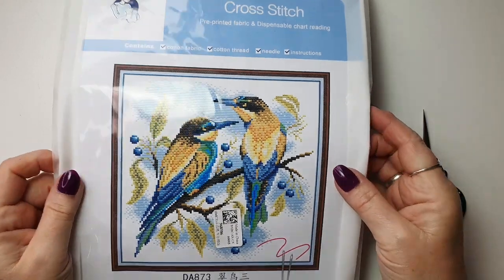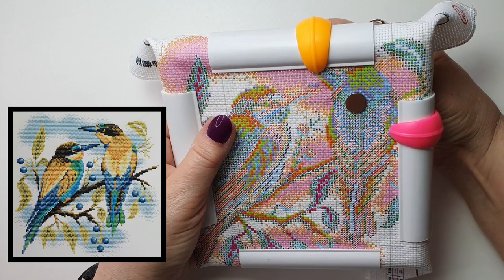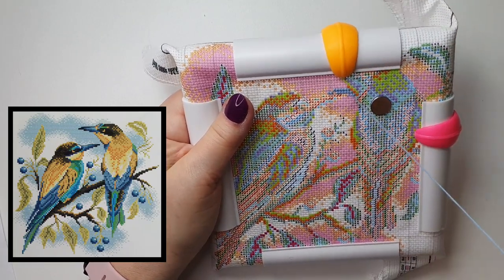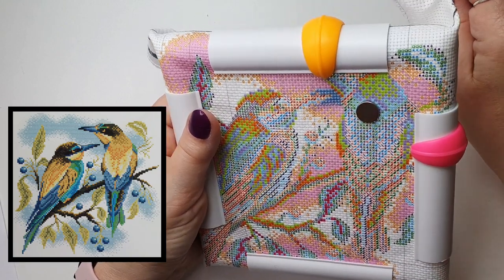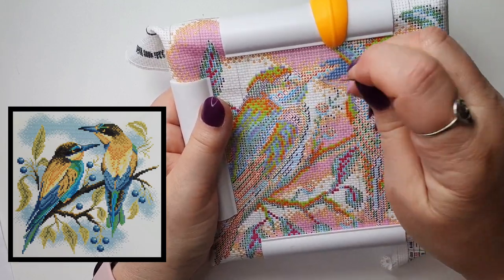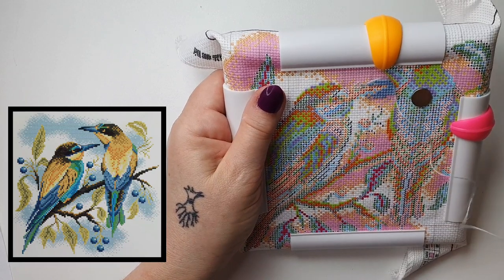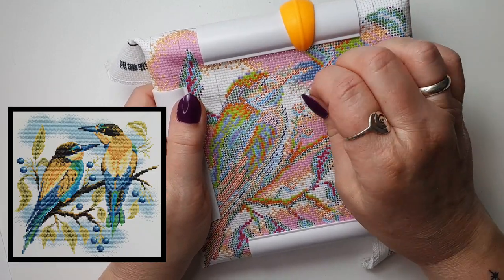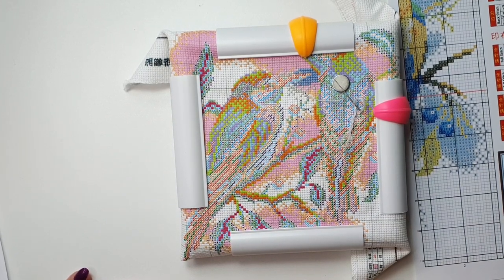STITCH WITH ME • BEE-EATERS • 16 ct stamped cross stitch • AN ORGANIZED RANDOM ME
NEW START ○ FIRST TIME TRYING 16 CT